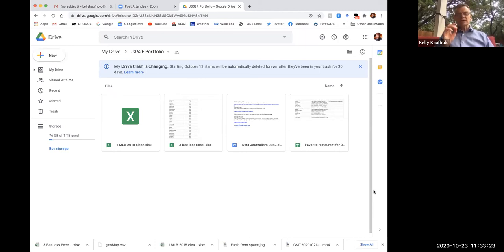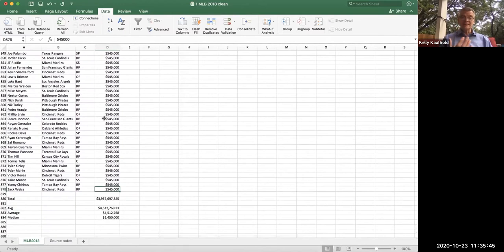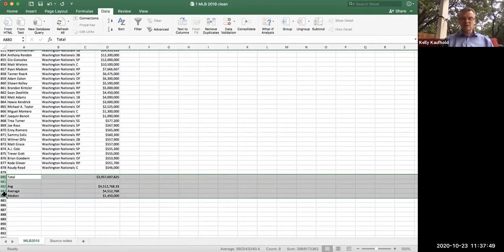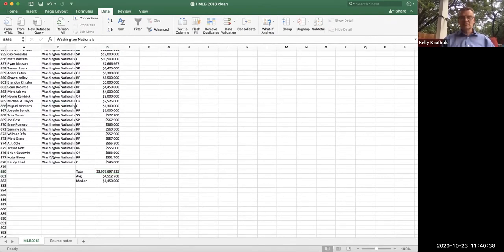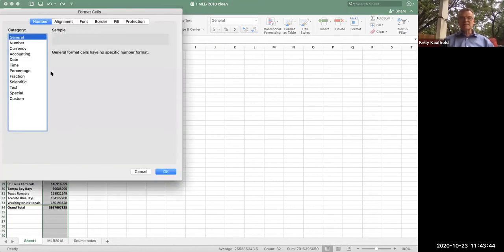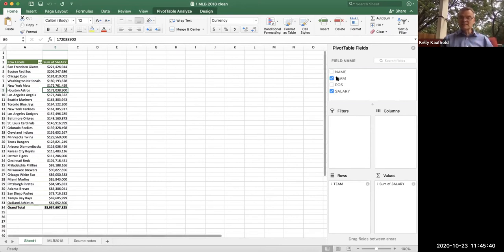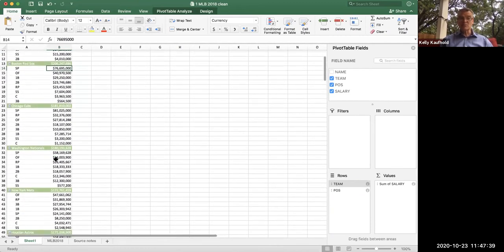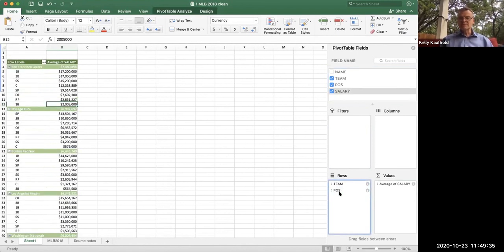Pivot tables demonstration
This is a brief demonstration of Pivot Tables in Excel